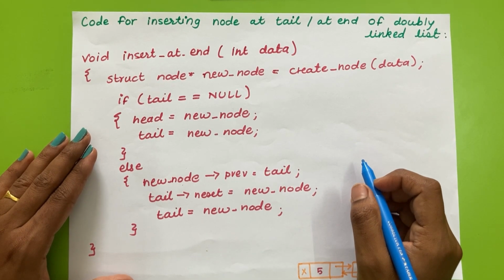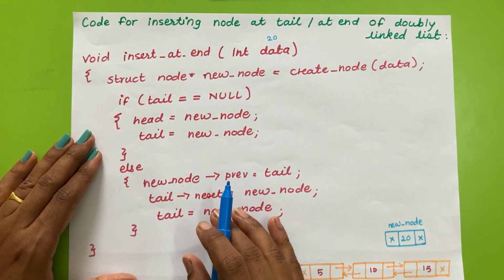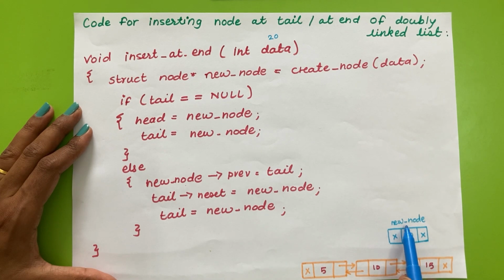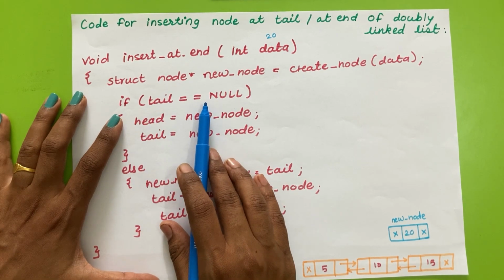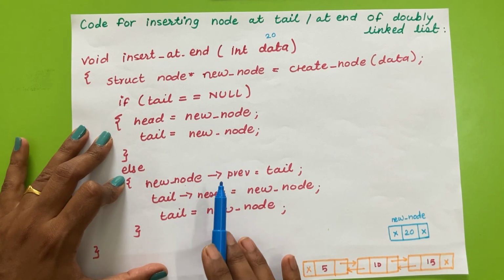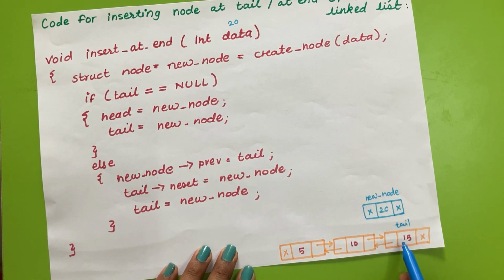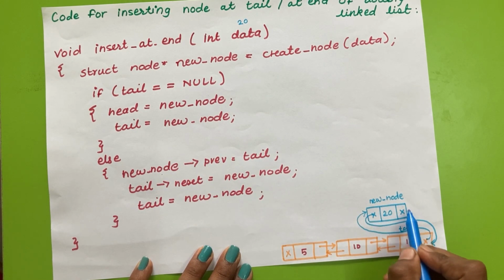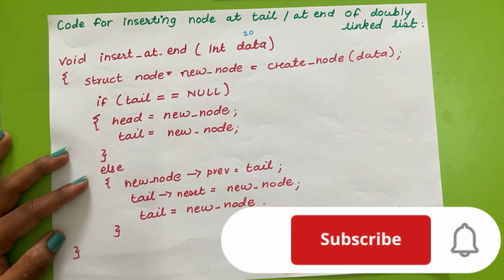Insert node at end in Doubly Linked List | Operations on Double Linked List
Link for video on create a node in Doubly Linked List is as below:

Link for video on delete start node / head from doubly linked list is as below: